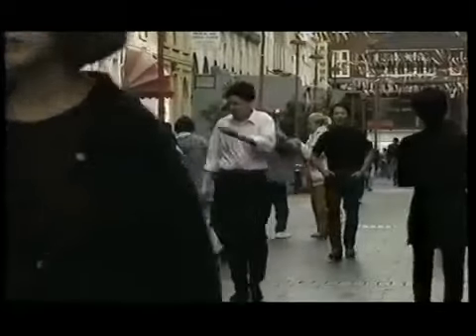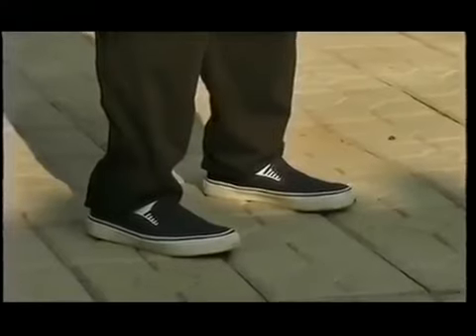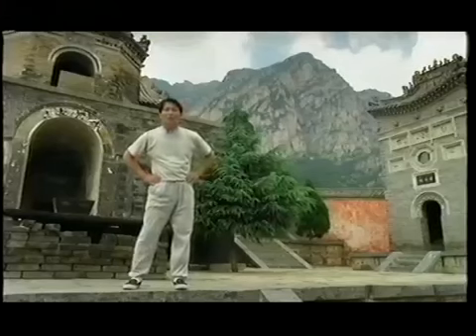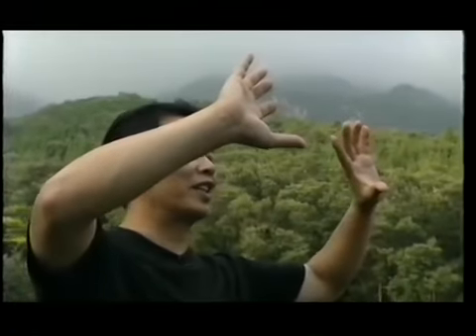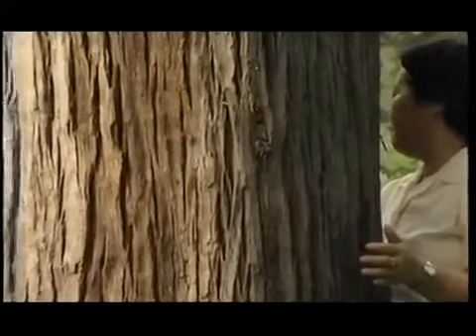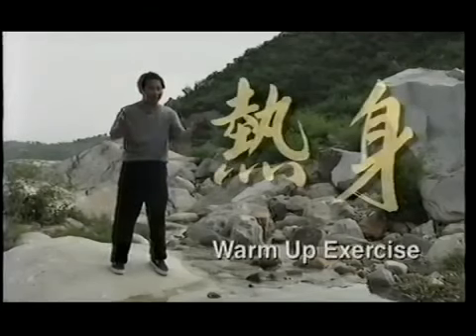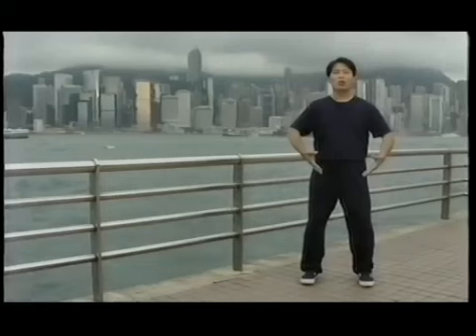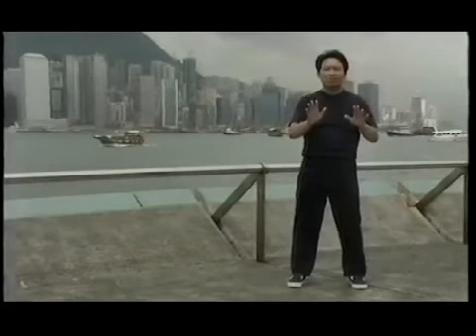Qi Gong for Health & Strength: Zhan Zhuang 'Stand like a Tree' Daily . Basic Martial Arts Training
Zhan Zhuang pronounced 'Jan Jong' 'Standing like a Tree' improves health, increases the flow of Qi and builds up internal strength.
Lao Tzu 'Those who have tempered themselves are not afraid of encountering tigers'
Practise daily 20-30 min.
Day 2 11:02
Day 3 21:39
Day 4 32:26
Day 5 43:18
Day 6 54:11
Day 7 1:05:05
Day 8 1:15:52
Day 9 1:26:42
Day 10 1:37:33

Download my FREE Book: LIFE LORE . Manual for Living
My new Book: LOVE LORE . Manual for Loving . The Mysteries of Love & the Heart